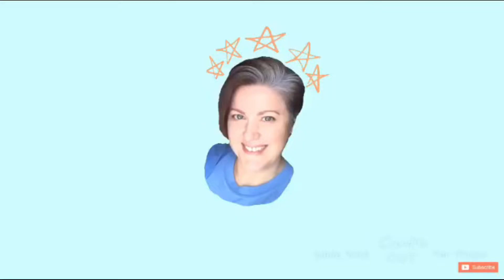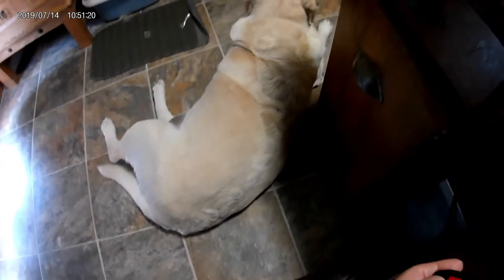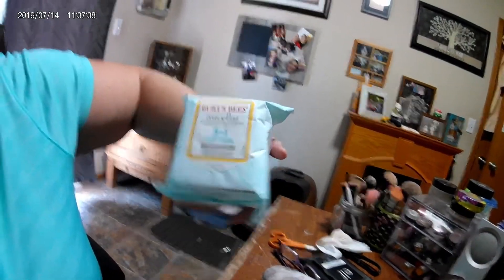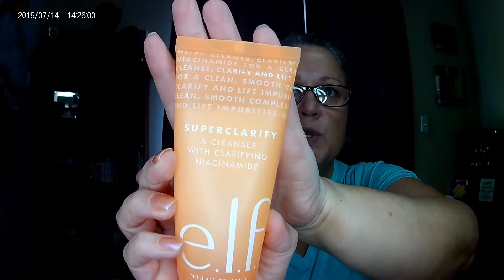Target Haul Fail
Skincare haul fail